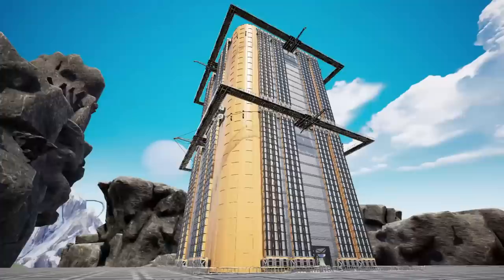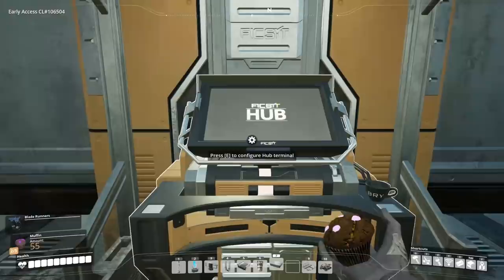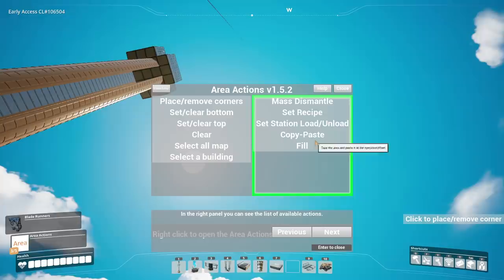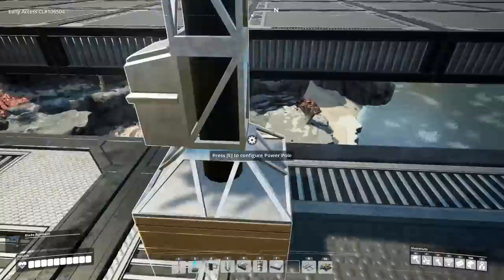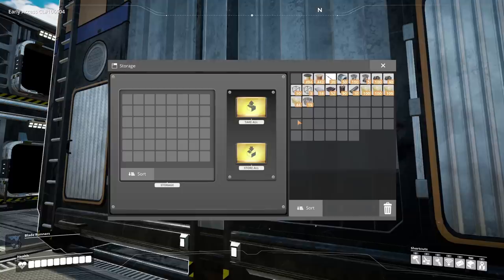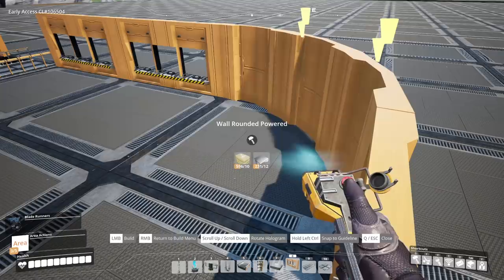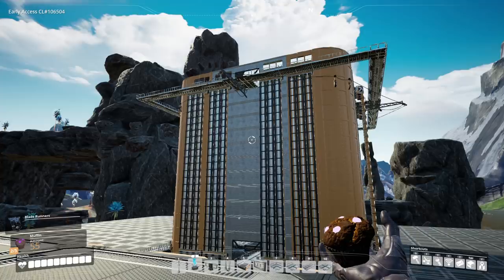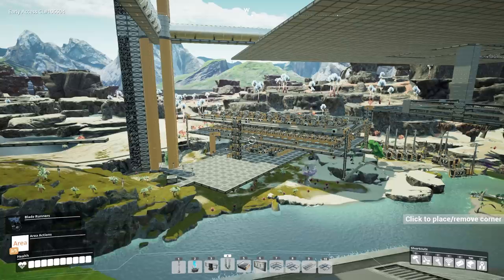Starting our MAIN FACTORY! - Satisfactory Modded Let's Play Ep 11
Satisfactory Early Access gameplay with Satisfactory mods! Today, after gathering tons of hard drives and unlocking all alternative recipes, we're starting on our main base! It will be a massive world spanning production project with a central location that we'll be planning out today.